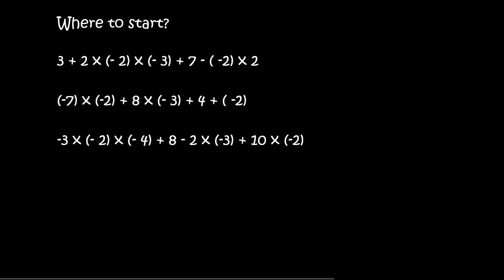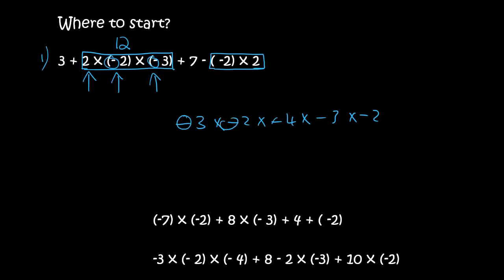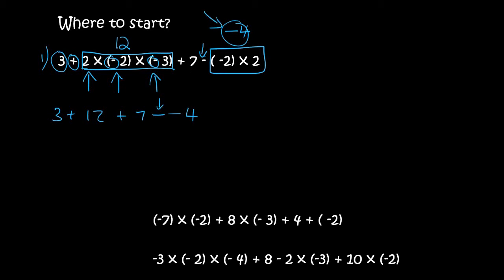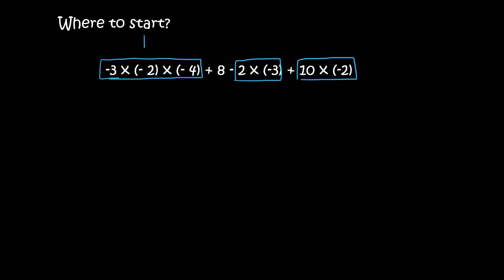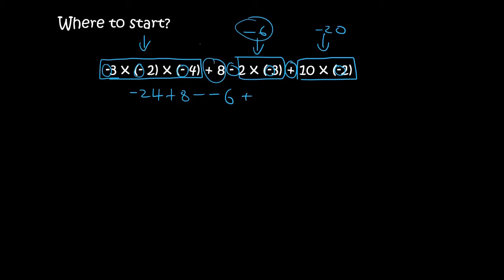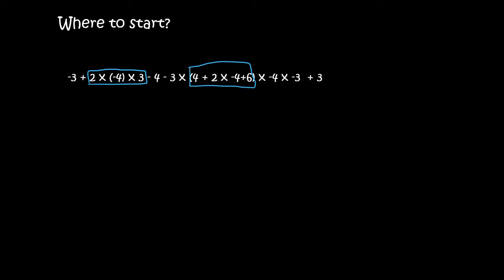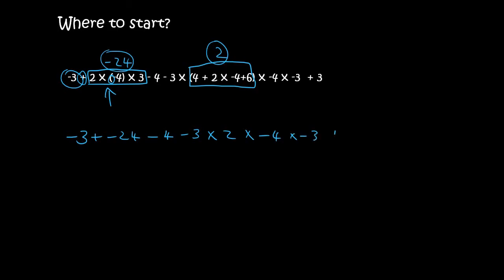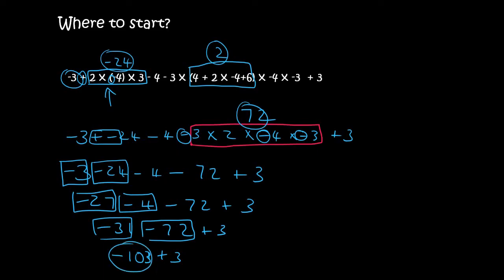Integers Grade 9: BODMAS